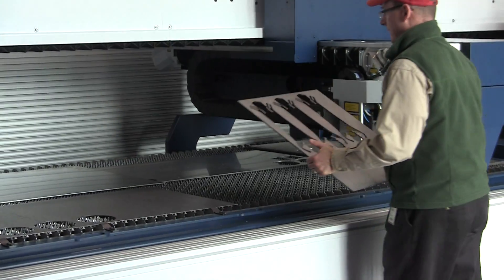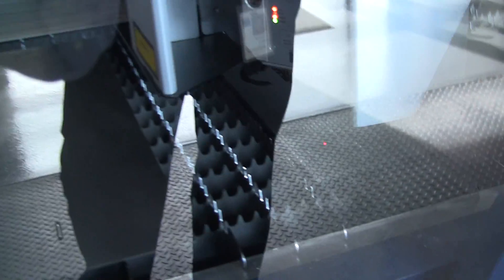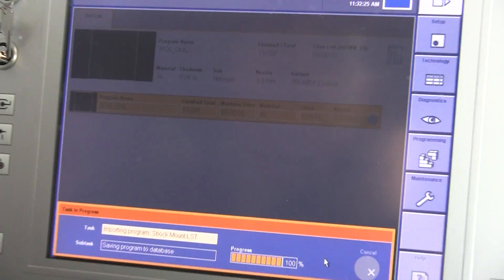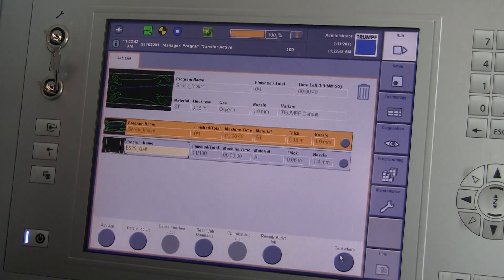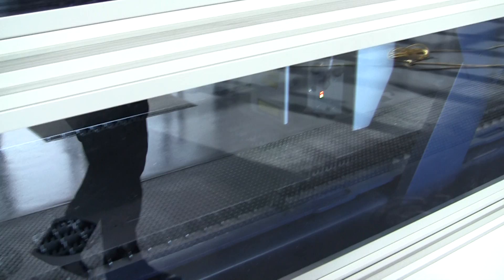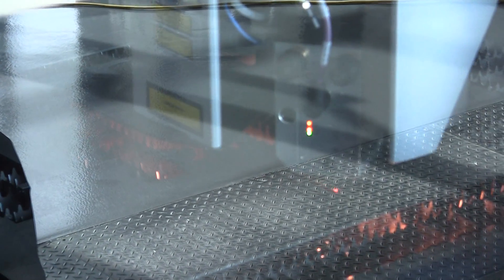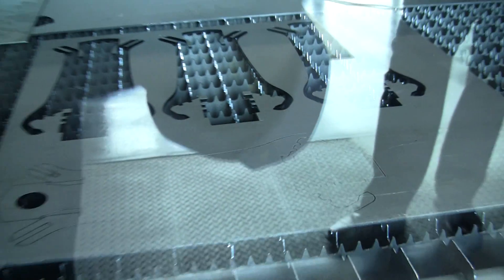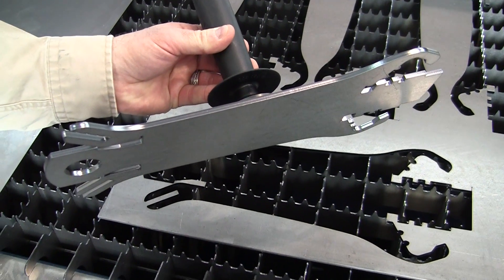TRUMPF | TruLaser 1030 | DXF to Finished Part